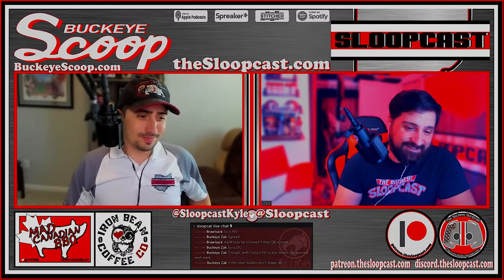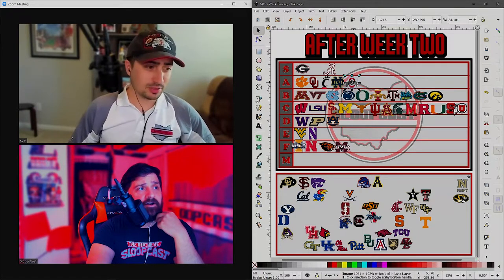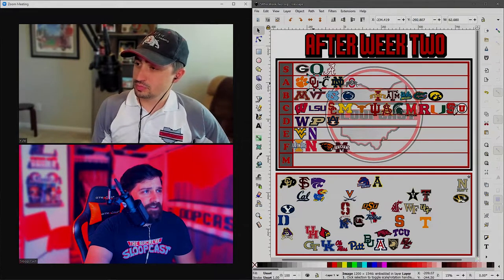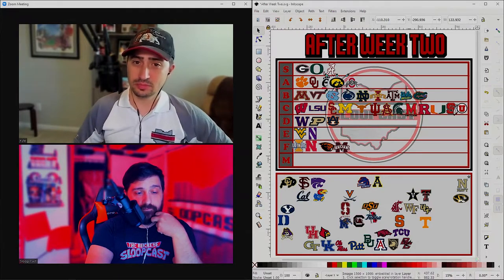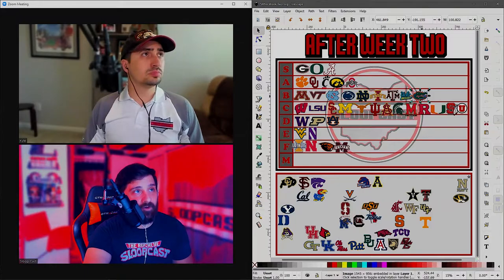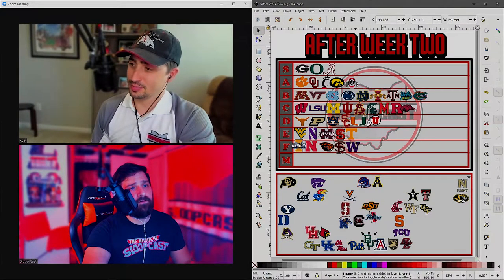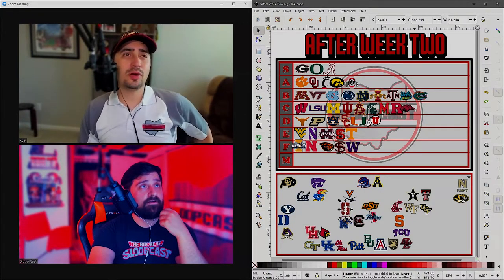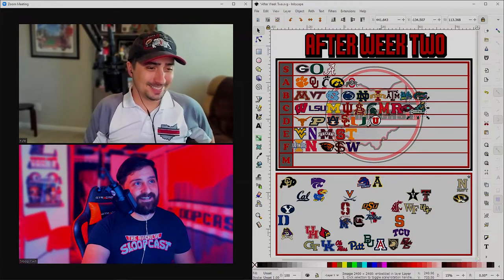S07E13 - Collegiate Chaos: Week 2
In today’s episode… Kyle and Jared review the national landscape of college football. TeamChaos claimed a few souls including our beloved Buckeyes. For every claimed soul there seemed to be a few near misses. The SloopCast Tier list needs some serious updates.